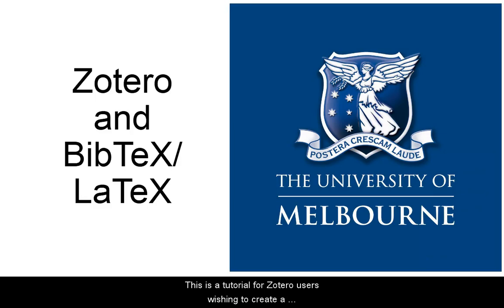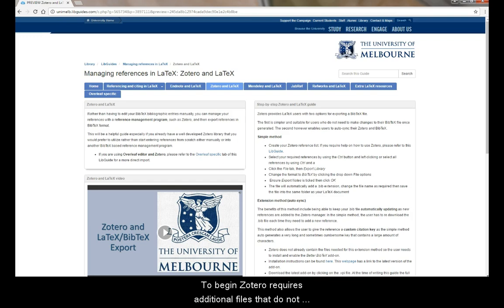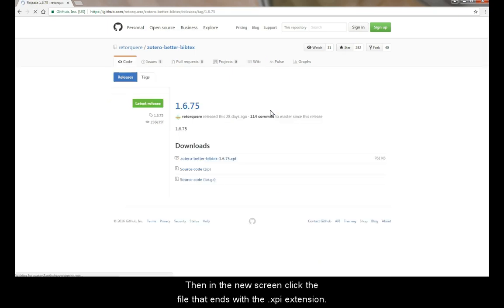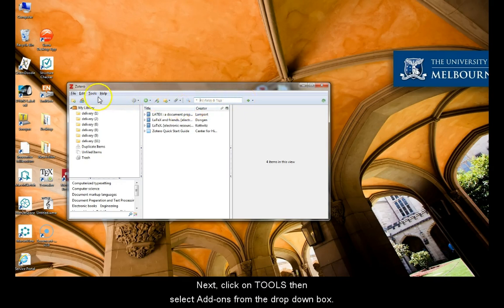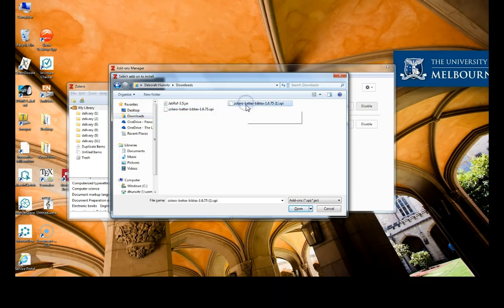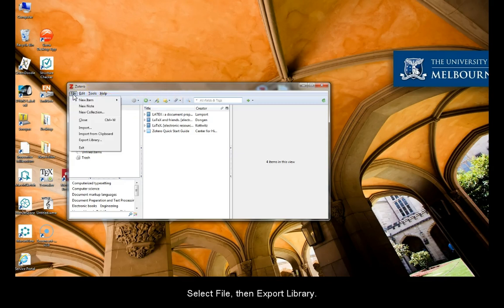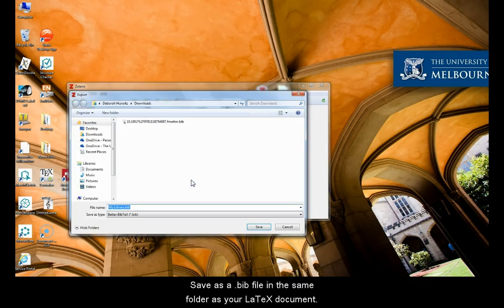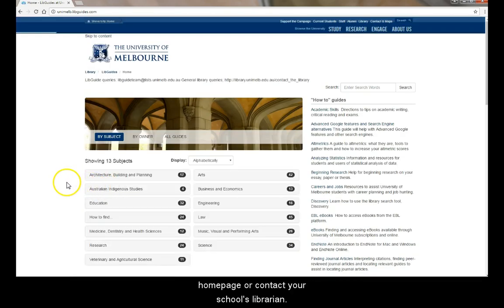Zotero and BibTeX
This is a tutorial for Zotero reference manager users who wish to create a BibTeX file suitable for making a bibliography within a LaTeX document manager.